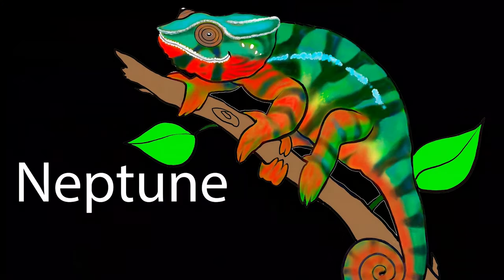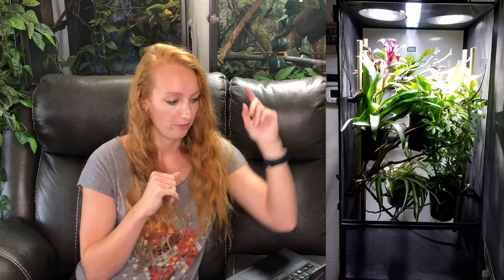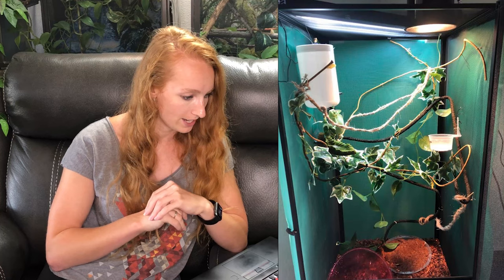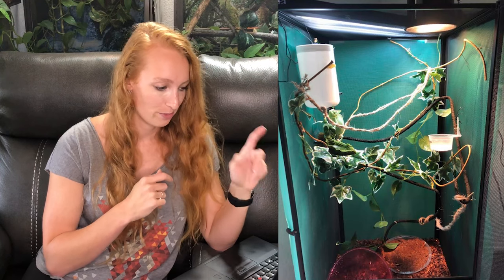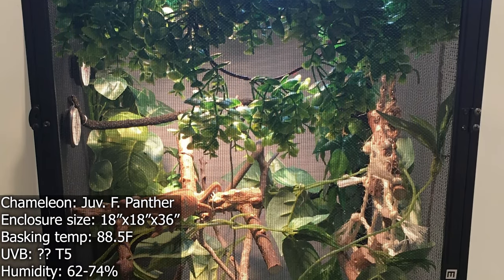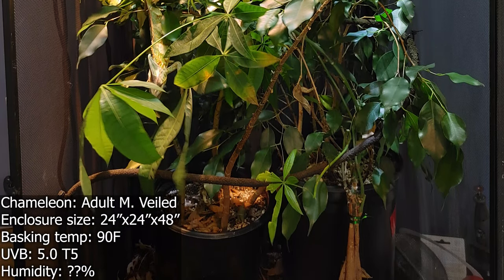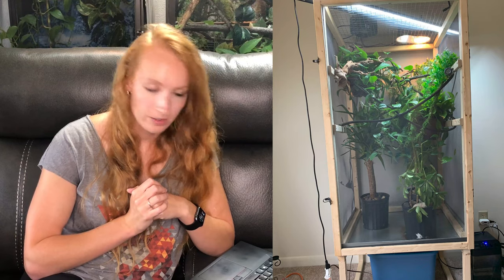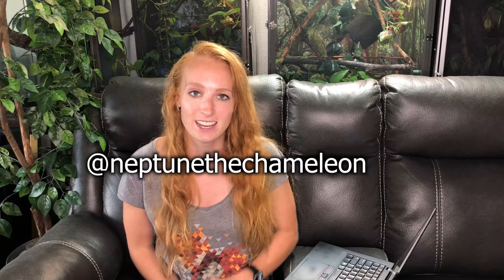Reviewing your chameleon enclosures | Part 1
Thanks to everyone who submitted their enclosures for me to look at! Keep in mind these are just my opinions and recommendations based on my own knowledge and experiences.